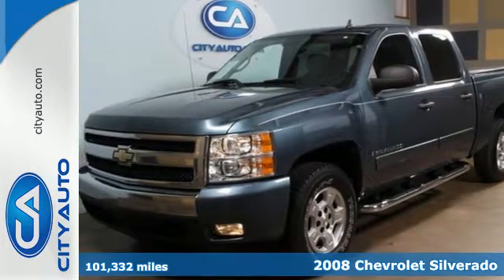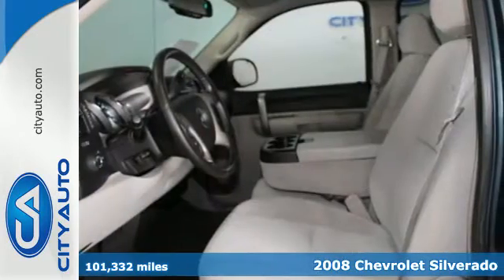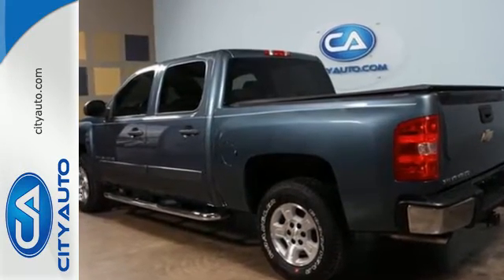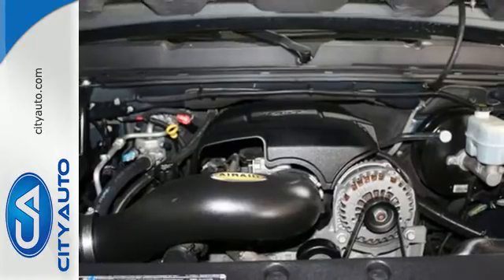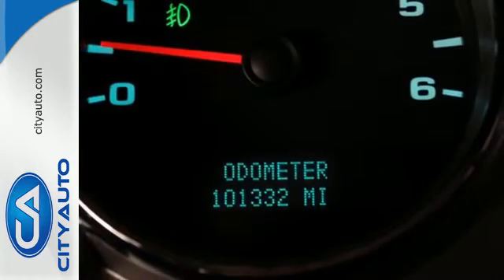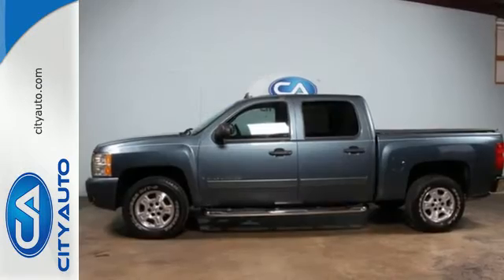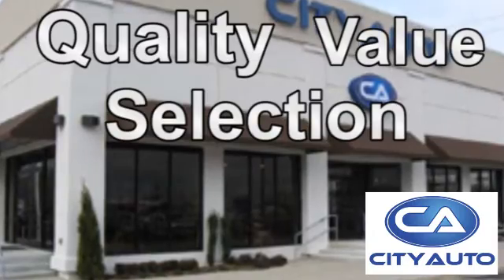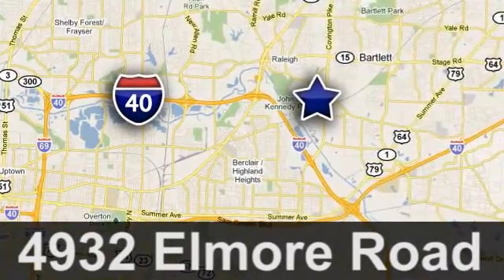2008 Chevrolet Silverado Memphis, TN #331903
Year: 2008
Make: Chevrolet
Model: Silverado
Trim: 1500 Crew Cab
Engine: 8-Cyl
Transmission: Automatic
Color: Blue
Interior: Light Gray
Mileage: 101332
Stock #: 331903
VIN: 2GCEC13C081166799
Crew Cab. New Tires. Remote Start. Bed Liner. Very Strong Motor. Bluetooth. Split Bench Front Seat. Tow Package. Regular Maintenance. Clean CarFax. Extended Service Available. Amazing Comfort. Stunning Interior. Looks and runs like new. Sleek lines, smooth ride. Call Sebastian Smith!

Address:
4932 Elmore Rd